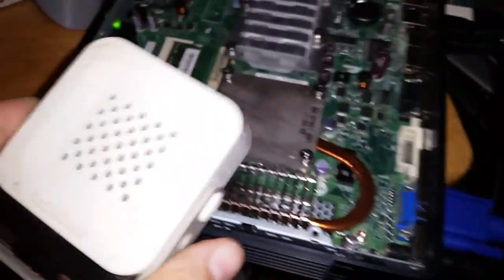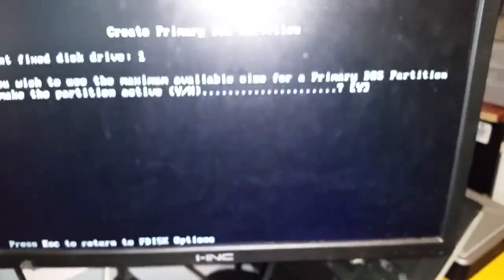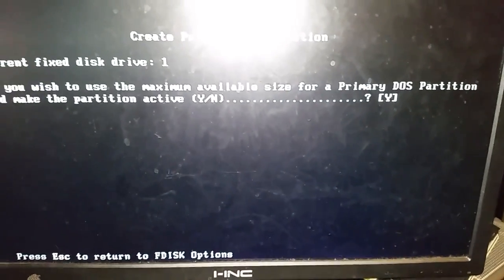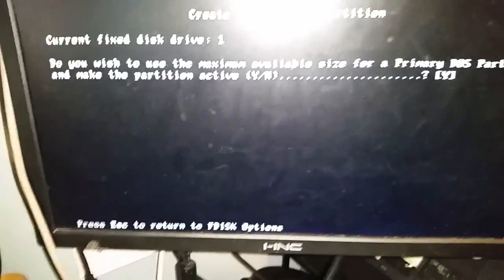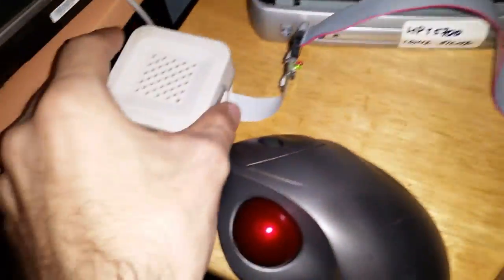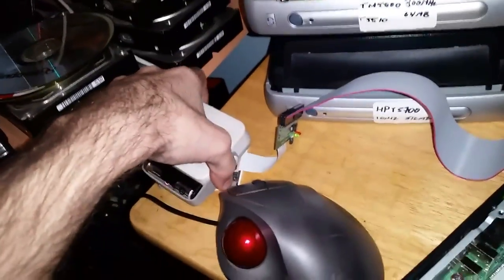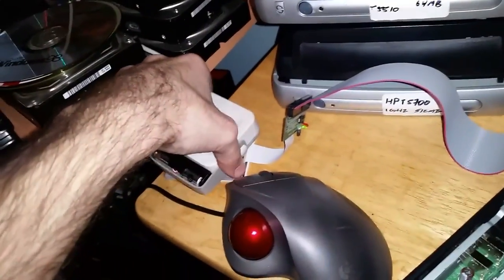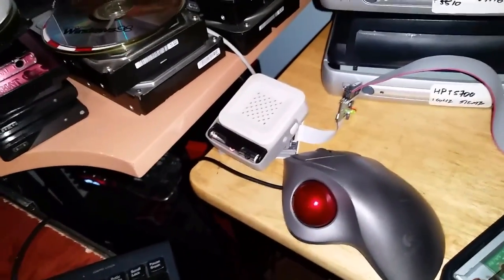The Electron Stethoscope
A very basic principle of electronics is electromagnetism. When you pass a current through a wire it creates an electromagnetic field. I'm using an audio amp with a built-in coil of wire designed for the hard of hearing whom strap this device around a telephone headset to allow them to hear the phone call. I'm using this same principle to listen into my various electronics and do deeper level diagnostics.